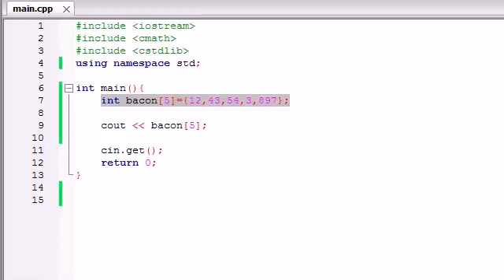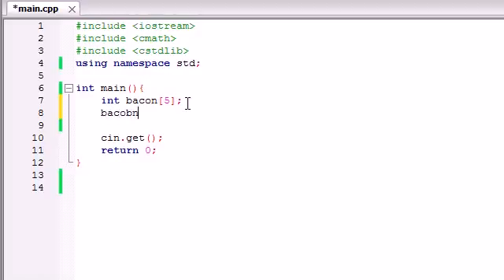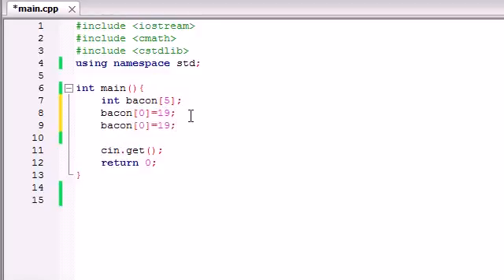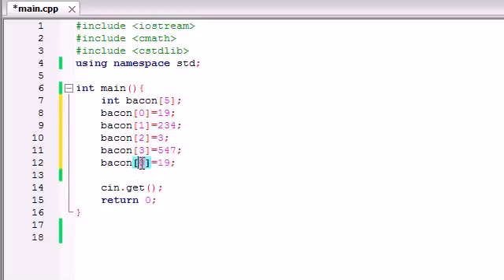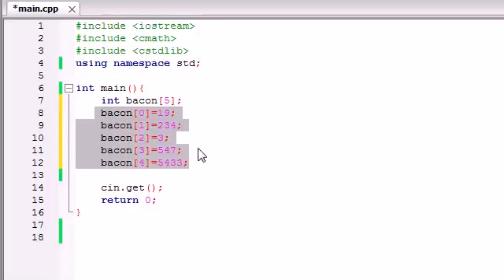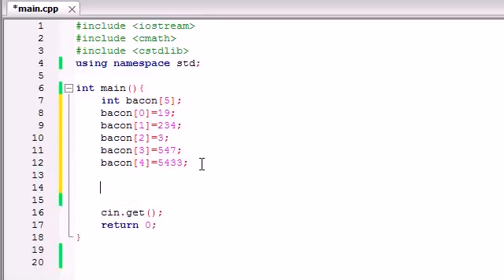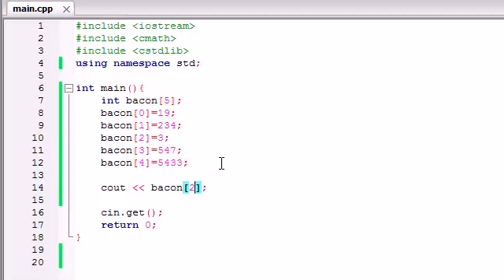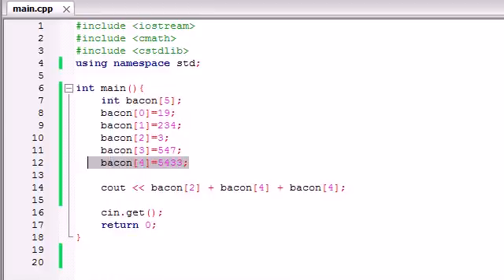C++ Programming Tutorial 11 More on Building Arrays